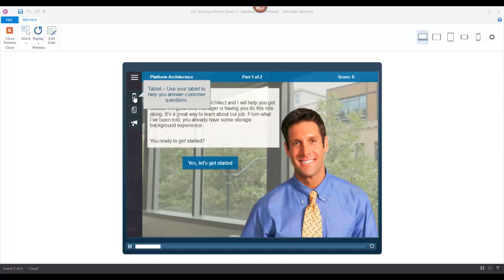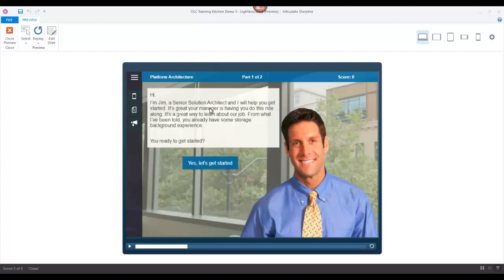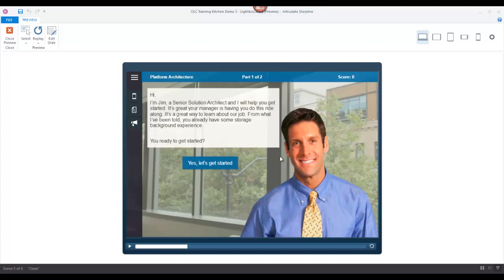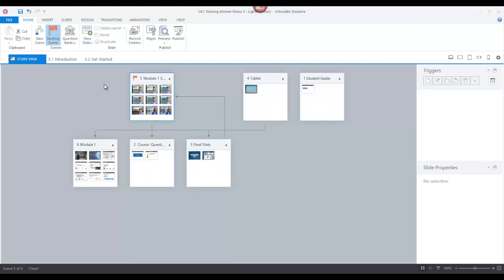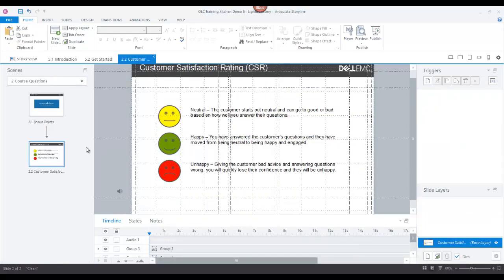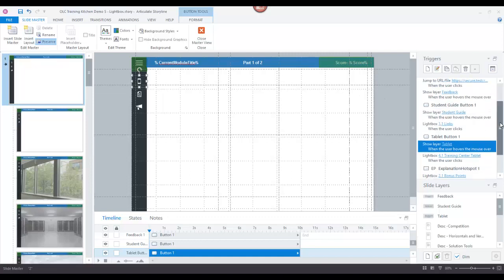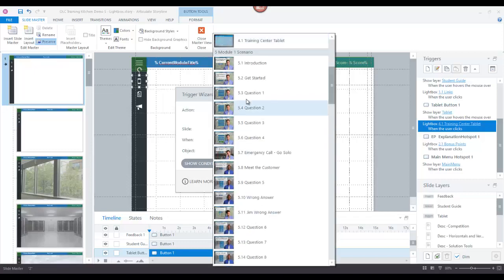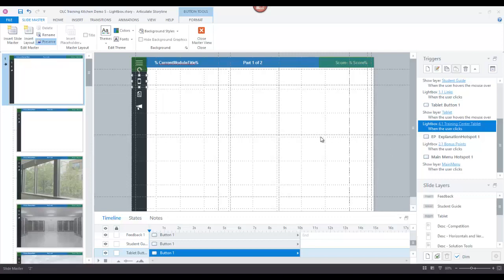OLC Training Kitchen Recipe 5 - Lightbox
In this video, we look at how to use Storyline's lightbox feature to display slides. In gamified training, the lightbox feature is handy for showing dashboards and treasure boxes. We look at how we use it in the Solution Design training and how you can set it up.